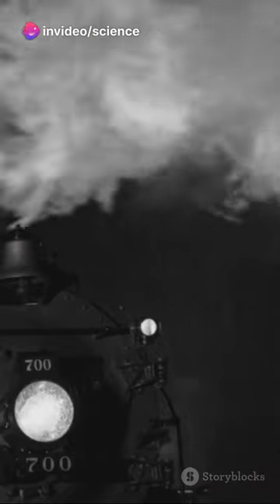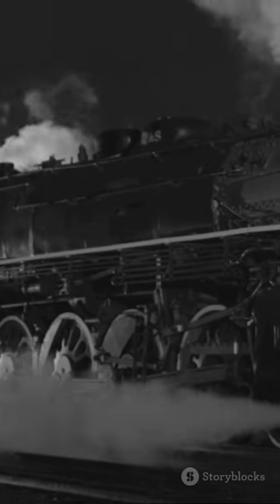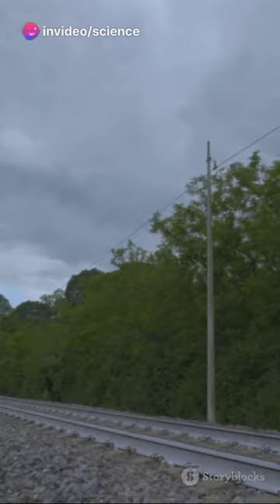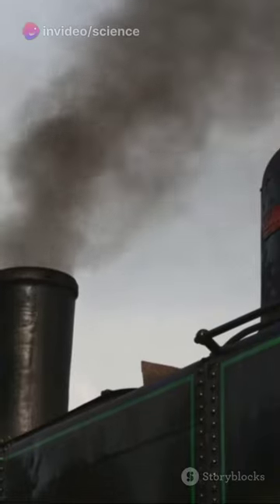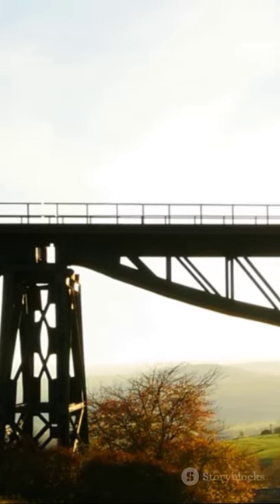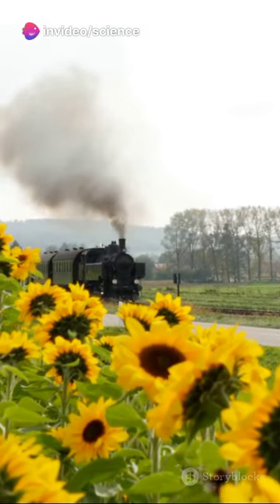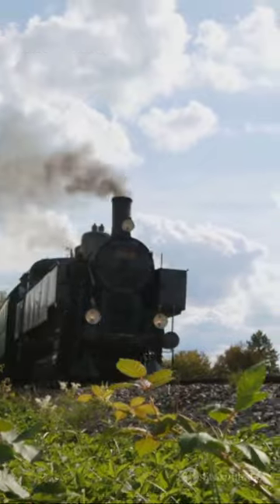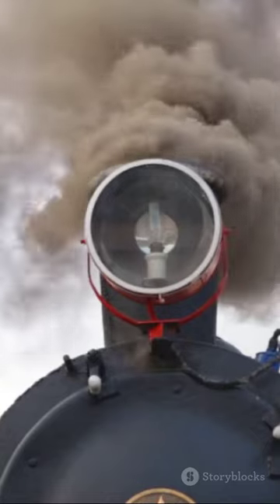Steam-Powered Locomotives: A Quick Dive. @ParallaxScience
Steam-Powered Locomotives: A Quick Dive.

In this video, we delve into the fascinating world of steam-powered locomotive engines and explain their intricate workings simply and engagingly. Join us for a captivating journey as we uncover the mesmerizing history, engineering marvels, and the undeniable charm of these iconic machines. Whether you're a history enthusiast, a train lover, or just curious about the inner workings of these locomotives, this video is perfect for you. Get ready to be transported back in time with our in-depth exploration of steam-powered locomotive engines!